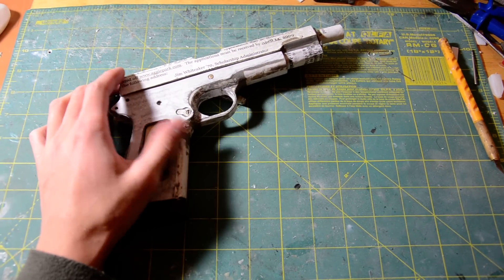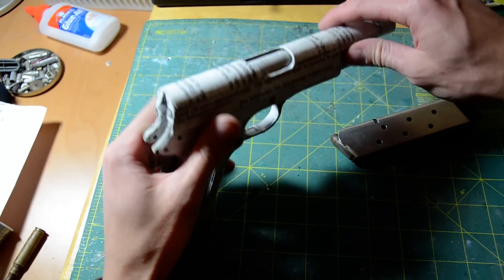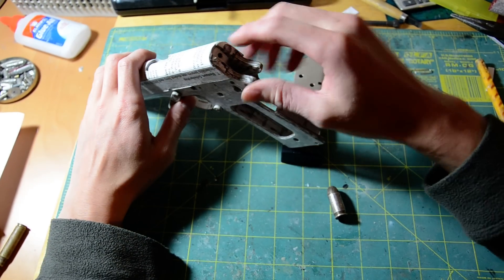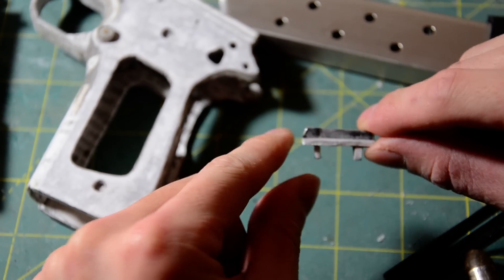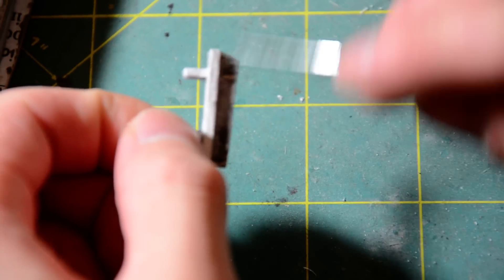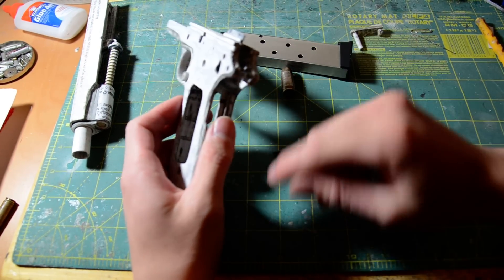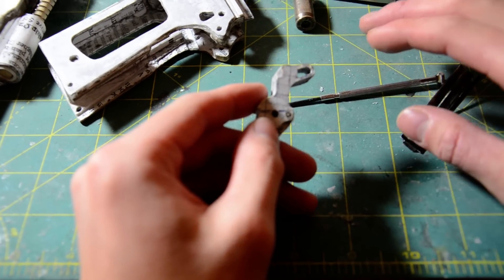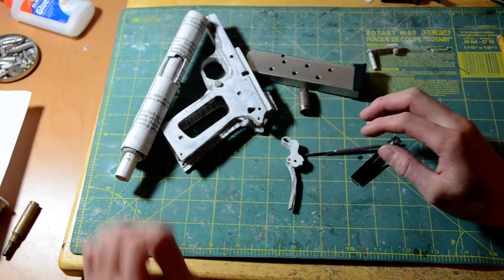Paper M1911 Update (Ejector, Extractor, etc)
i forgot to mention but the surface of most moving parts should be soaked in super glue then polished with high grit sandpaper.